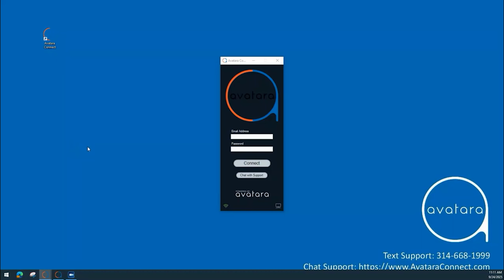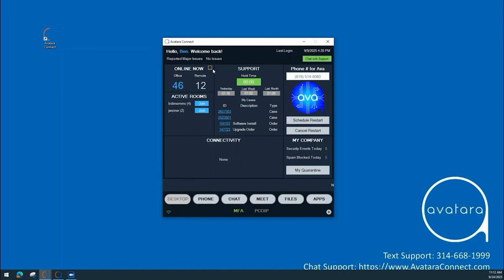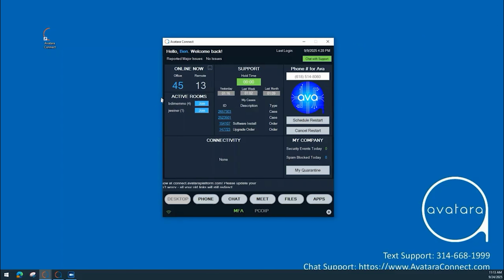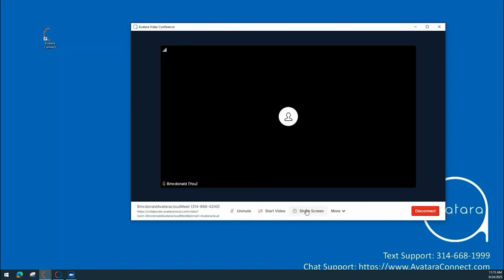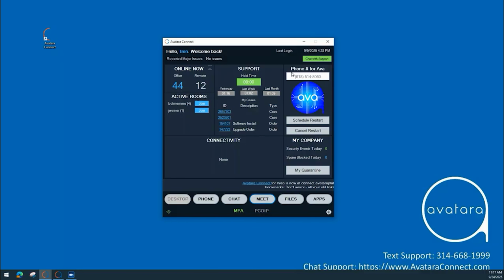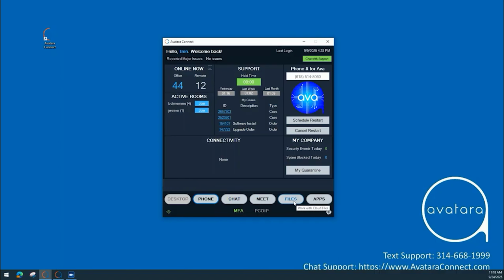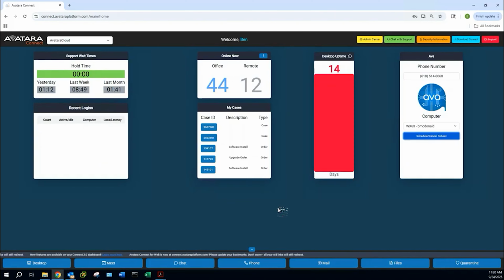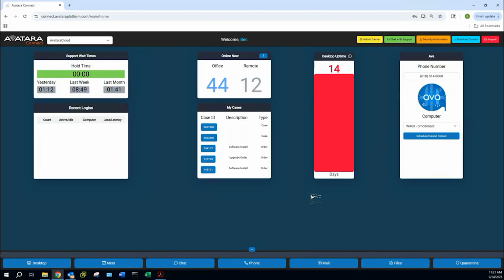Dashboard Overview | Sep 24, 2025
Overview of Connect for Web and Desktop Connect Dashboards

00:00 Intro
01:11 Chat with Support
01:42 Online Now
02:33 Support Metrics
03:09 Active Meeting Rooms
05:21 Desktop Settings
06:08 Ava Reboot Scheduler
07:02 Soft Phone
07:47 Chat
08:02 Files
08:26 Virtual Desktop
08:59 Desktop Uptime
09:42 Additional Features
11:08 Admin Center
11:26 Outro